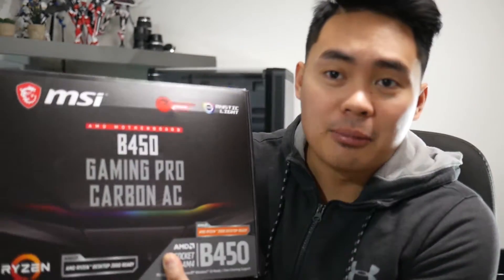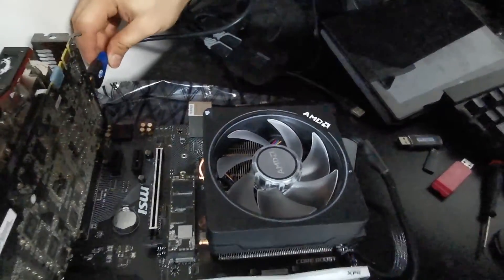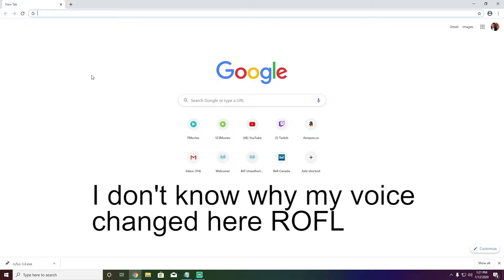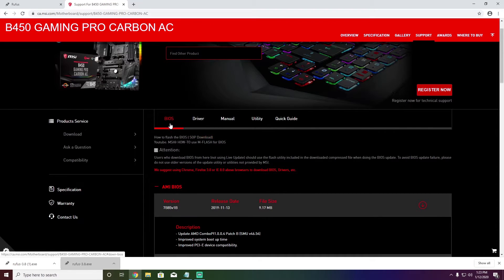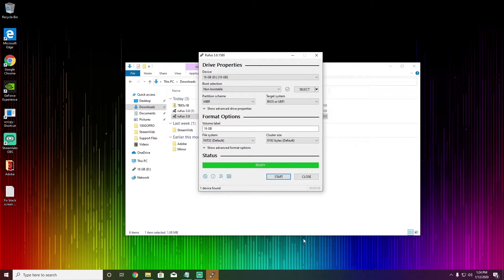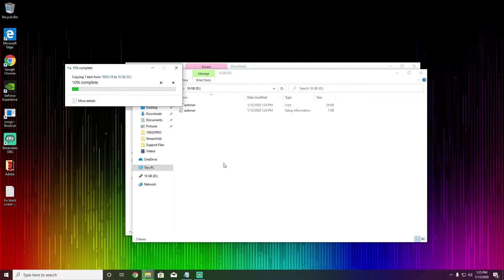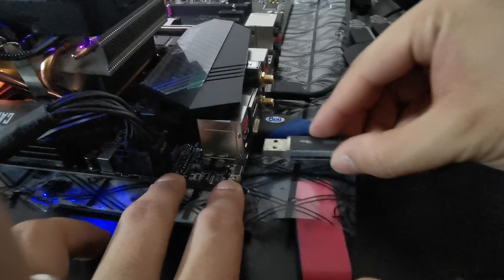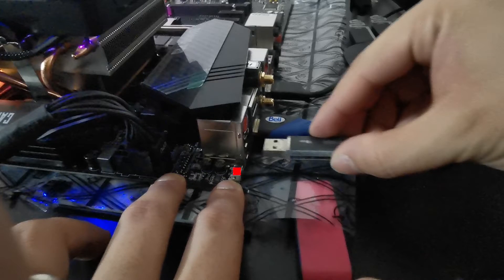RYZEN 3000 Black Screen on MSI eB450 MOBO(Motherboard) FIXED | 2020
Hello guys! I recently updated my computer and found these black screen problem that many people had (Referring to reddit) and fixed it! Of course, after almost two days of researching and trial and error, finally I understood the problem and hope I can help at least one of you guys out there!